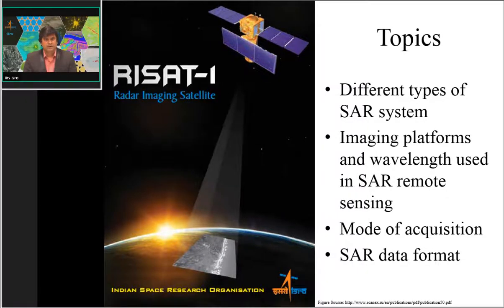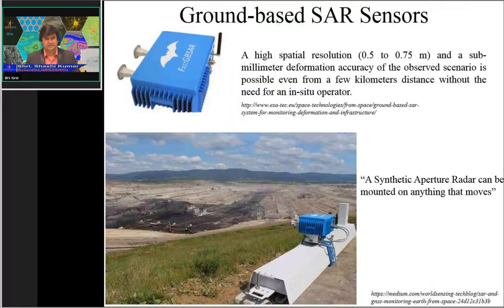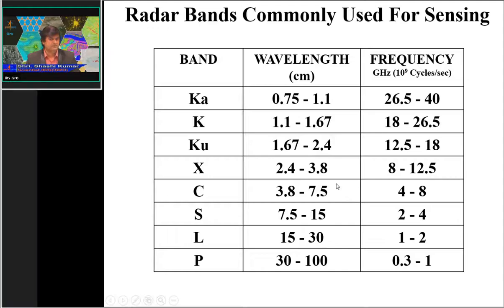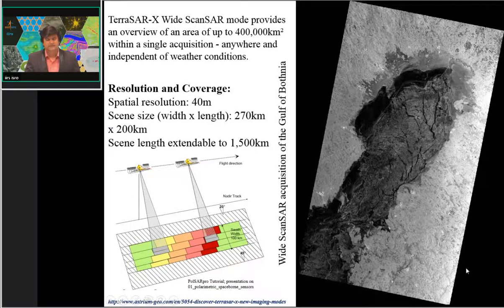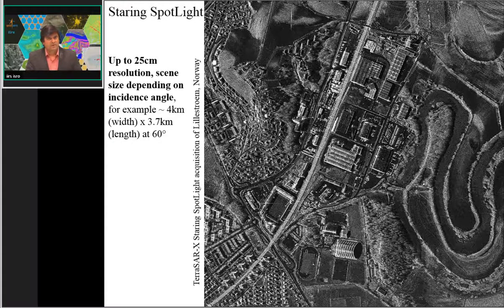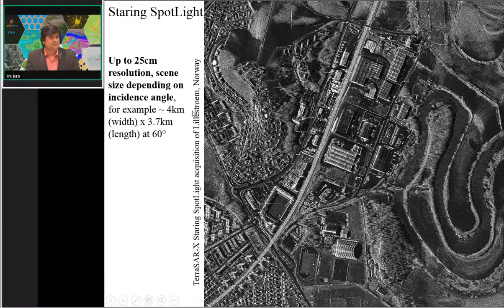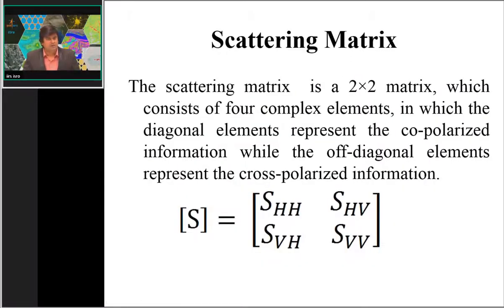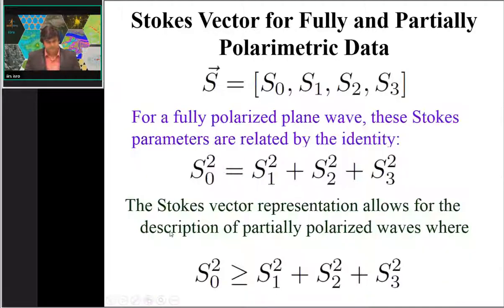19 February 2019 SAR Systems and Image Acquisition Modes by Shri Shashi Kumar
Shri Shashi Kumar